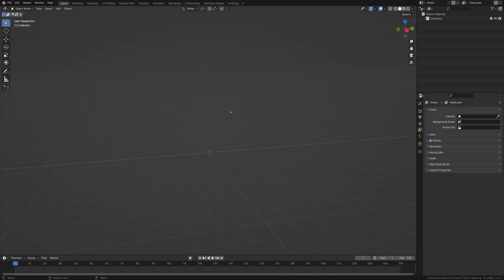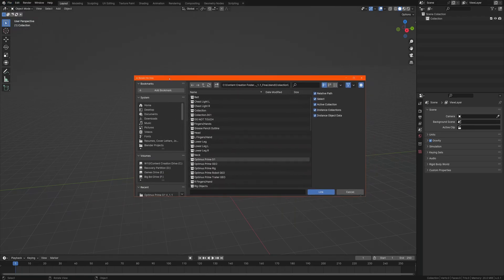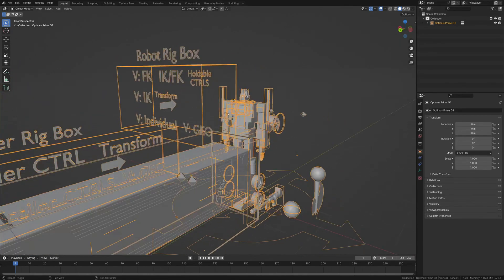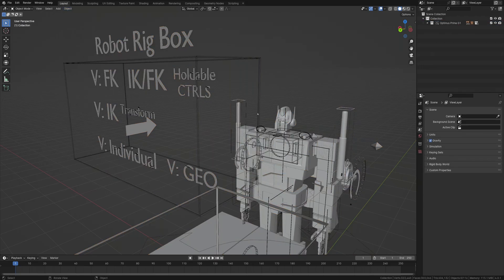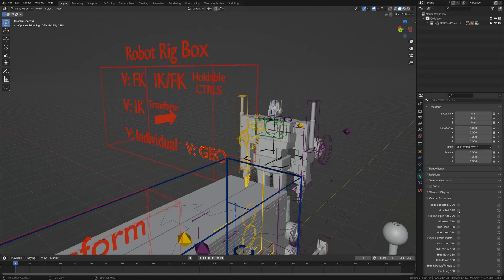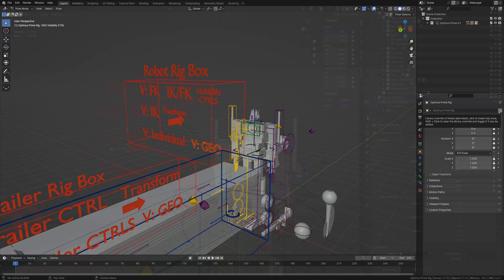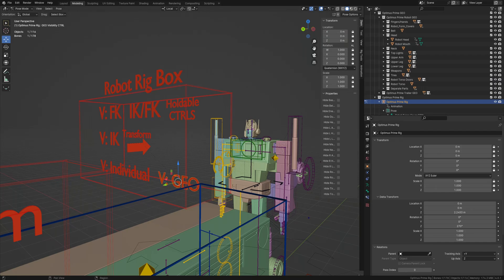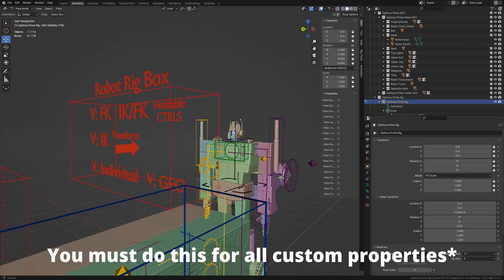Blender Tutorial How To Link Objects (Like Referencing In Maya)